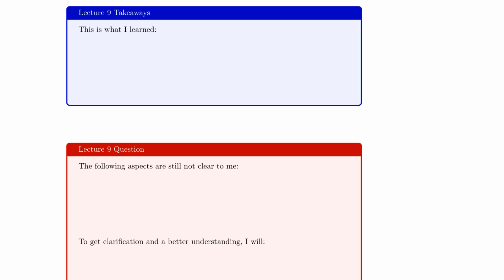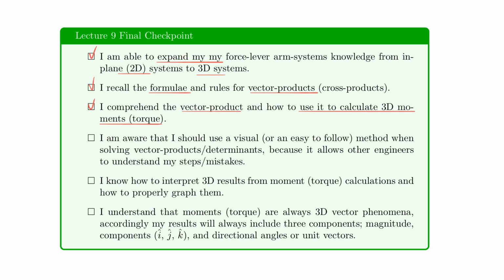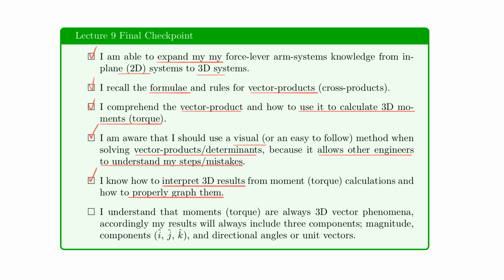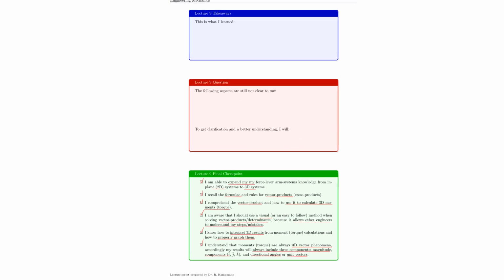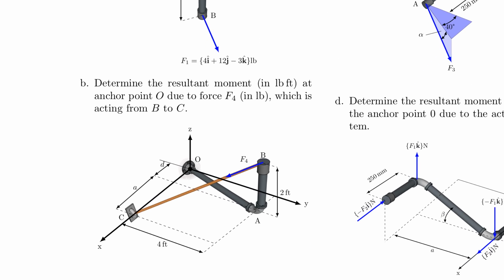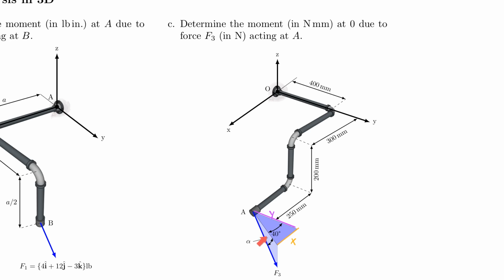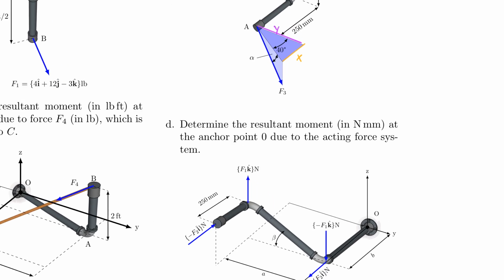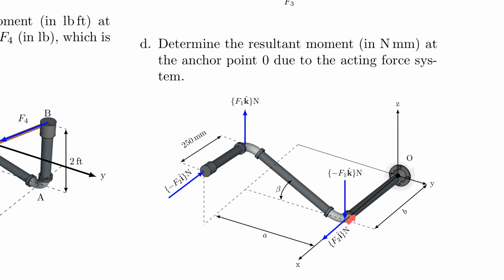Engineering Mechanics 09d: Vector Product- Moments in 3D Homework tips and tricks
📝 Engineering Mechanics: Vector Product, Moments in 3D Homework tips and tricks.